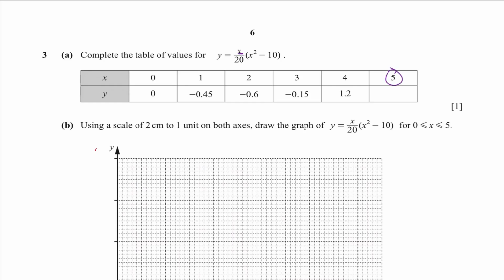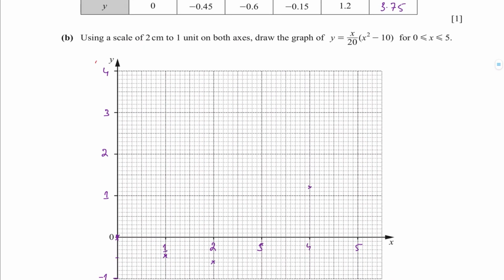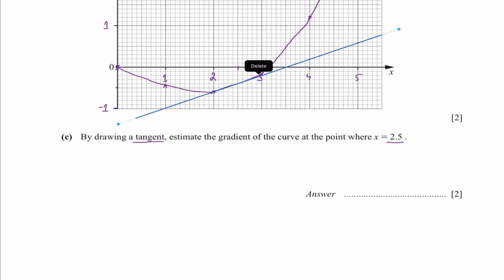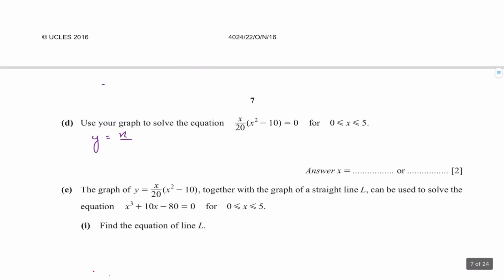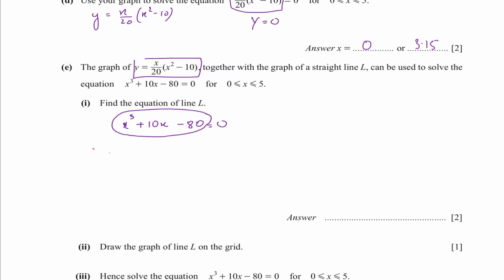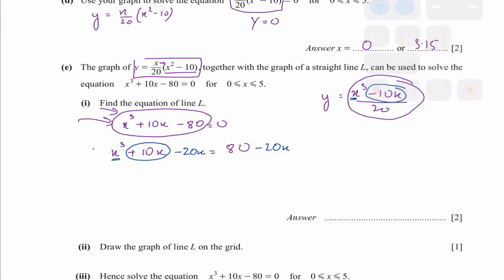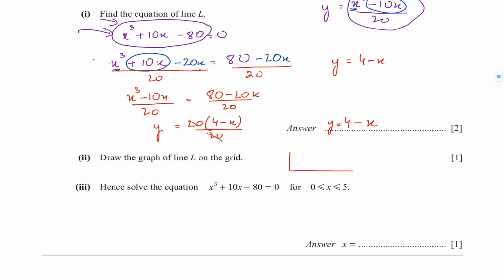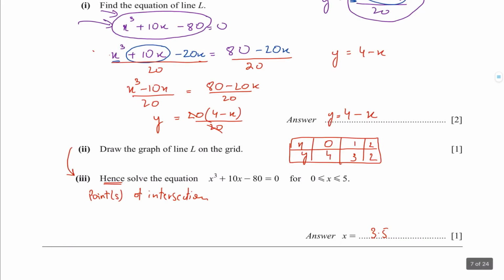O Level Math - Graphs of Functions (Part 2)